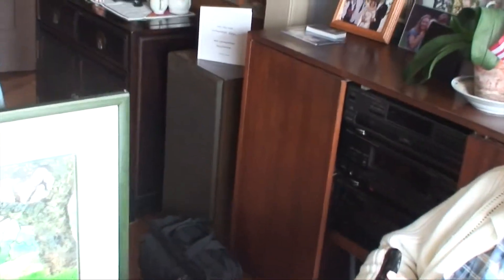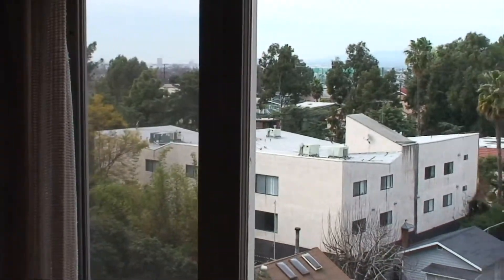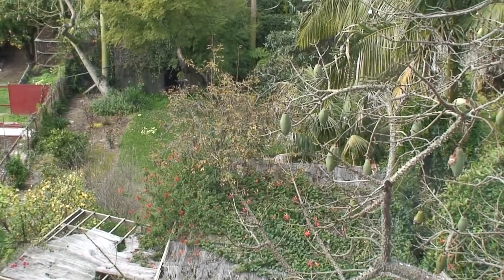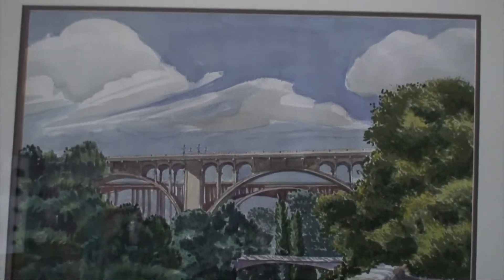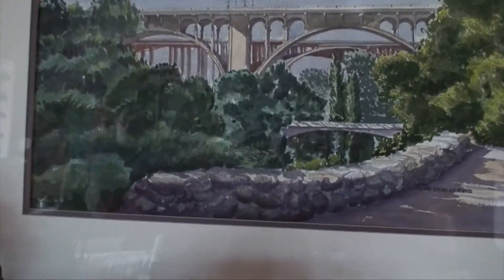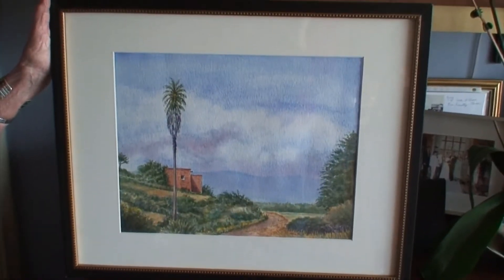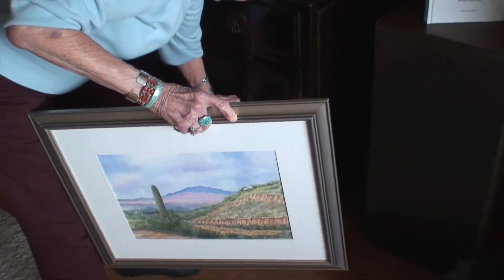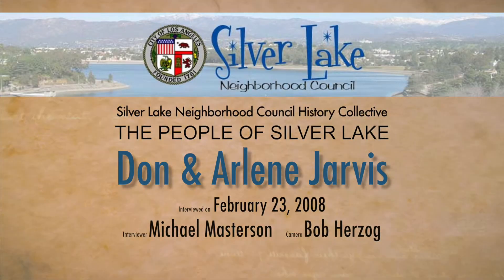SLHC Interview with Don and Arlene Jarvis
Interviewed on February 23, 2008

Interviewer: Michael Masterson
Camera: Bob Herzog
Thanks to: Bob Herzon Memorial Archive, Don and Arlene Jarvis